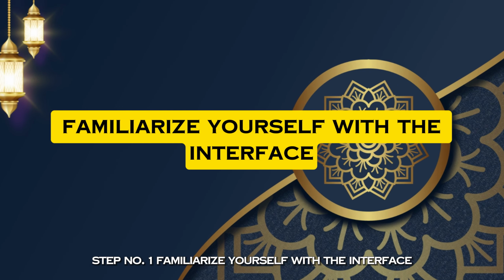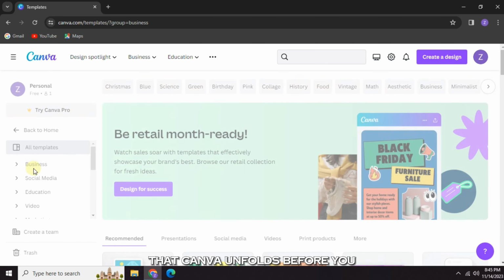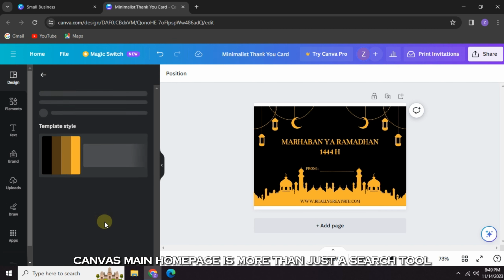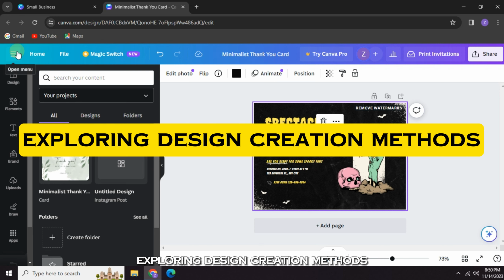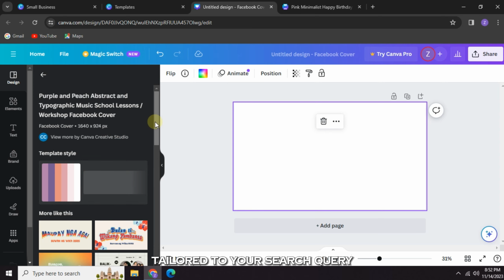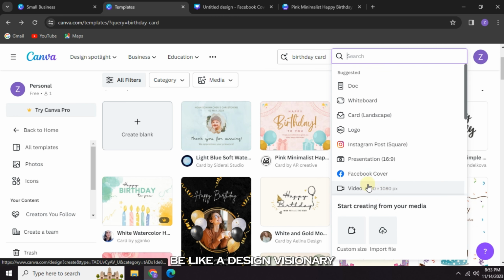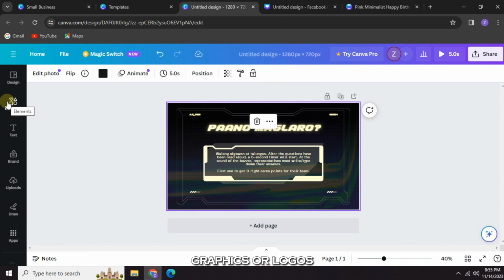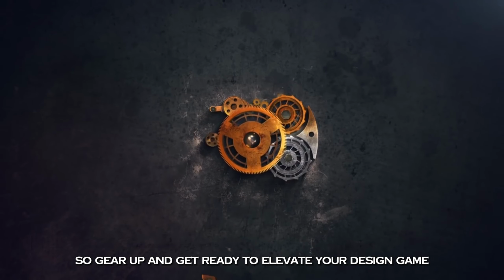How to Master Canva’s Features A Step by Step Design Tutorial for Beginners (Part 1)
In this video, I'll show you How to Master Canva’s Features A Step by Step Design Tutorial for Beginners (Part 1).

In this video, I'll show you How to Master Canva’s Features A Step by Step Design Tutorial for Beginners (Part 1). Dive into the world of graphic design with Part 1 of our step-by-step tutorial on mastering Canva's features! 🎨 Whether you're a design novice or looking to refine your skills, this beginner-friendly guide is your gateway to unlocking the full potential of Canva.

In this comprehensive tutorial, we'll navigate through Canva's interface, exploring fundamental features and design tools. Learn how to create stunning graphics, eye-catching social media posts, and professional presentations with ease.

Join us on this creative journey as we demystify the design process, providing practical tips and insights along the way. Part 1 is tailored for beginners, laying the foundation for your Canva mastery. 🚀🖌️